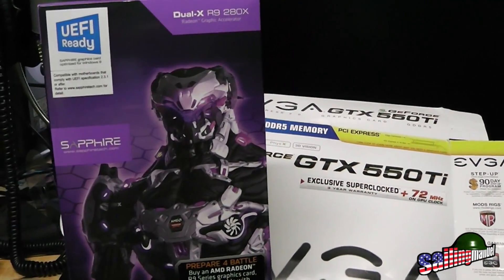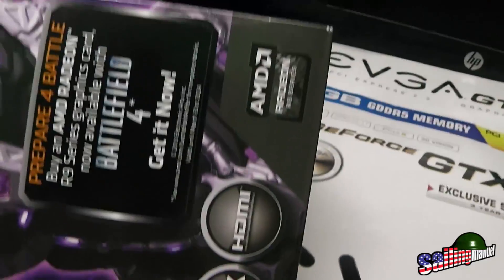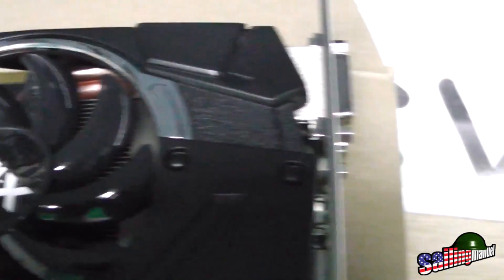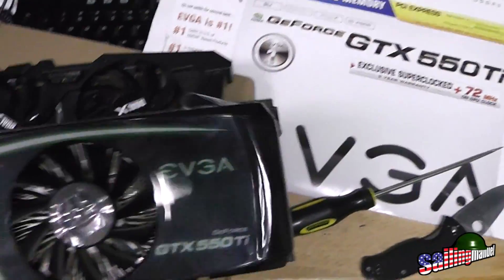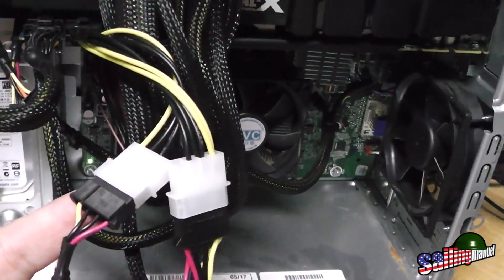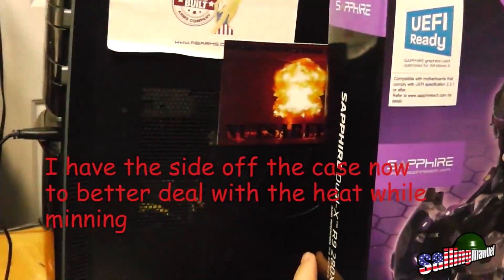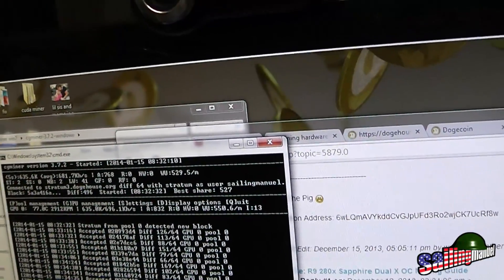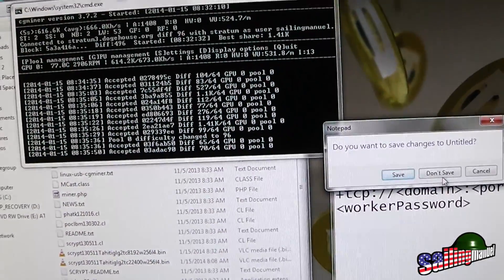Instaling a R9 280x for Dogecoin mining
In order to improve my Dogecoin mining I installed a Sapphire Dual-X R9 280X into my PC.
I am doing around 700 kh. Sometimes it goes up and sometime it is a little lower.